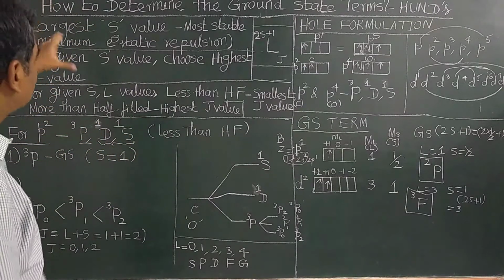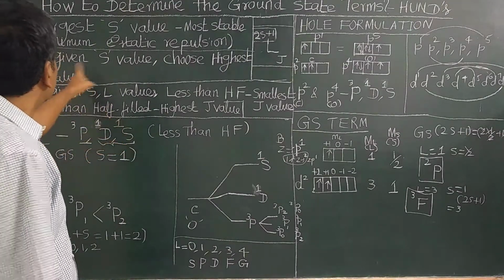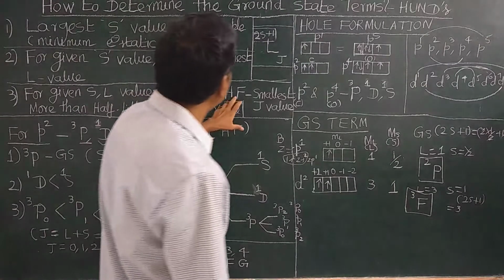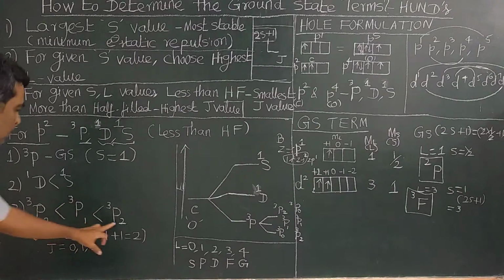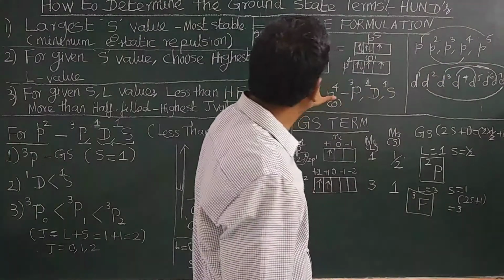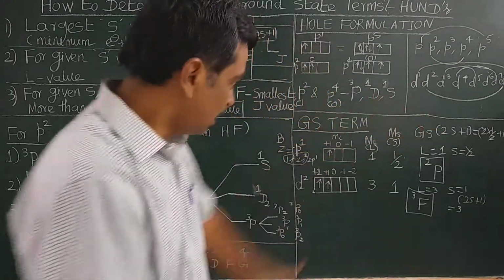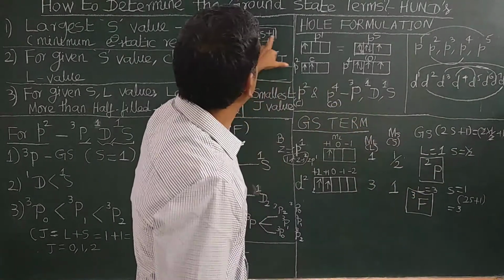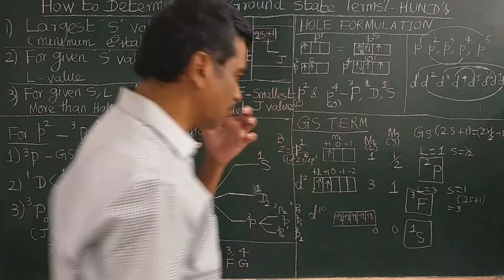(ENGLISH) HOW TO DETERMINE THE GROUND & EXCITED STATE TERMS FOR p2 & p4 etc? USING 3 SIMPLE RULES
HOW TO DETERMINE THE GROUND & EXCITED STATE TERMS FOR p2 & p4 etv AND OTHERS ?- HUND'S RULE OF MAXIMUM MULTIPLICITY - USING 3 SIMPLE RULES - HOLE FORMALISM / FORMULATION (ENGLISH)
 IIT JEE,NEET, CBSE, JAM, GATE, CSIR UGC NET SLET AP CHEMISTRY